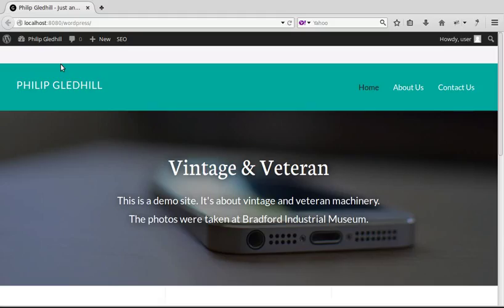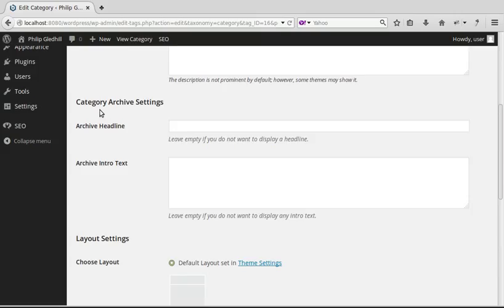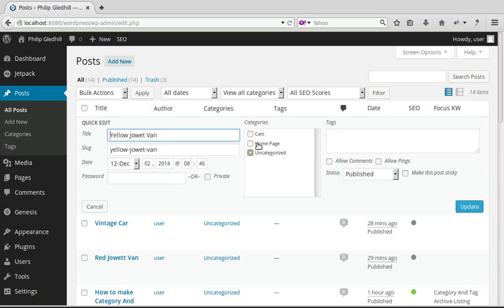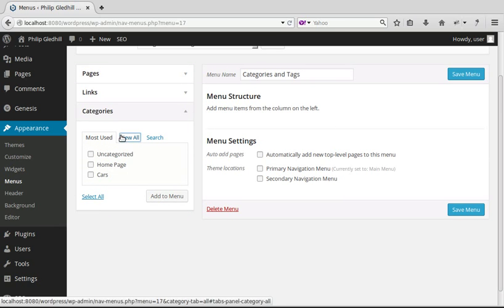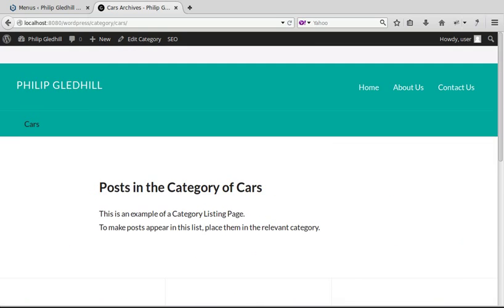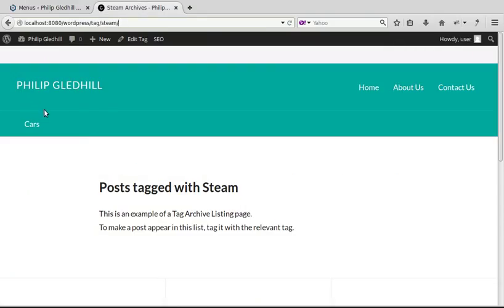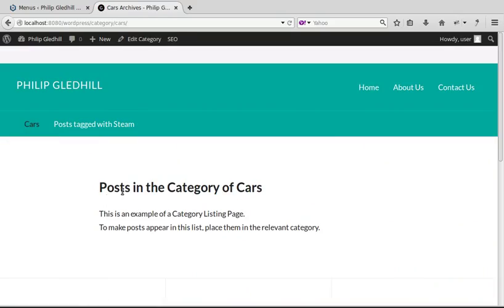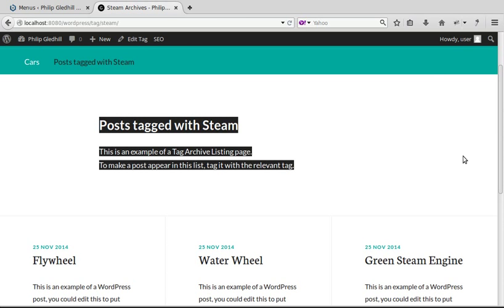How to make Category And Tag Archive Listing Pages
In WordPress you can make blog style listing pages. You can use these listing pages to display all posts in a particular category. Or you can list all posts tagged with a particular tag.

Some themes let you add a headline and introductory text to these listing pages. Brian Clark calls these pages cornerstone content pages, because they're a great way to make a central hub for posts on a specific topic.